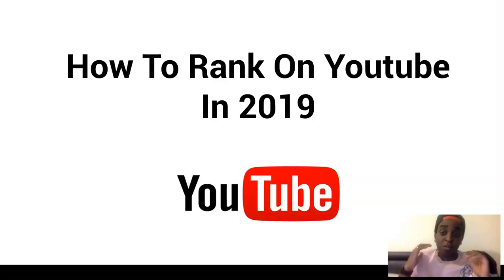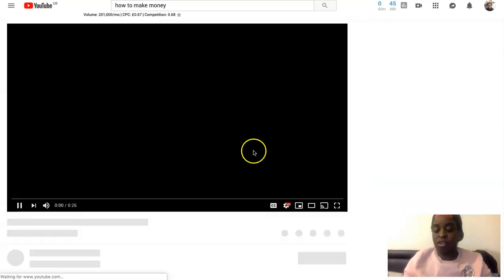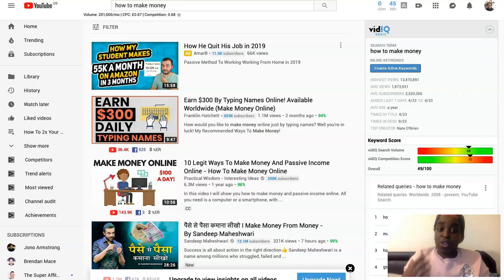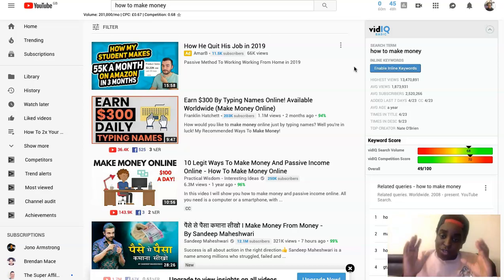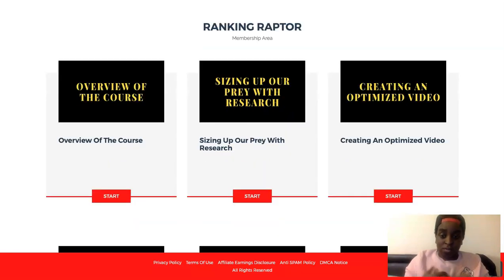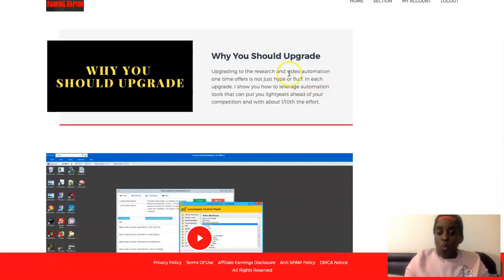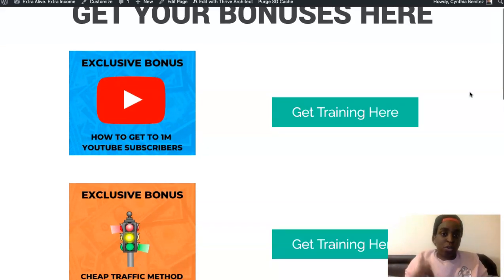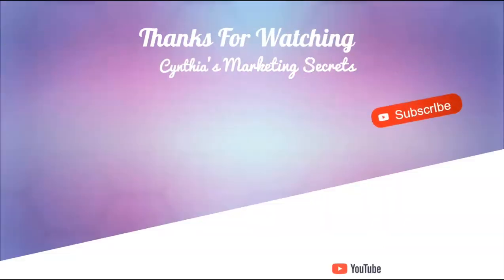Youtube SEO: How To Rank On Youtube In 2019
Today's video - Youtube SEO: How To Rank On Youtube In 2019

What Is this method all about?

A complete step-by-step training course where you learn to research, create and dominate the video competition in your niche.​

Learn the secrets to ranking in the top 20 positions for suggested videos for stronger long-term effect.​

Watch Marty rank a brand new channel for multiple positions and keywords as he goes through the lessons.

Regards,
Cynthia Benitez